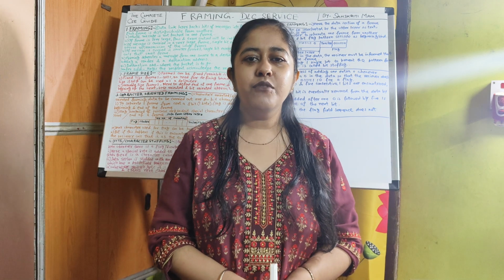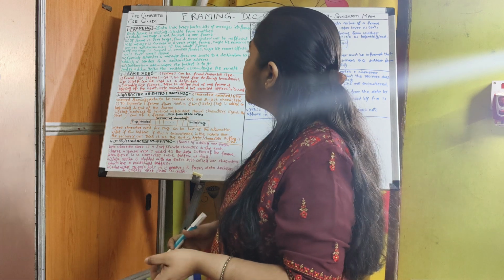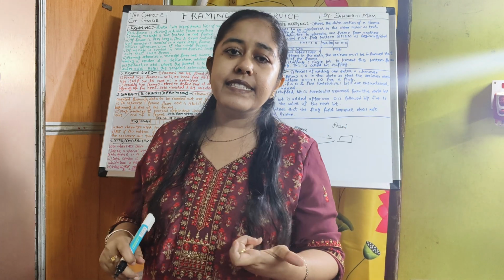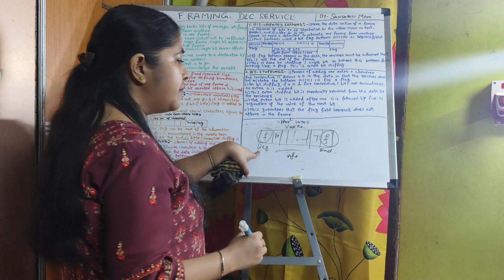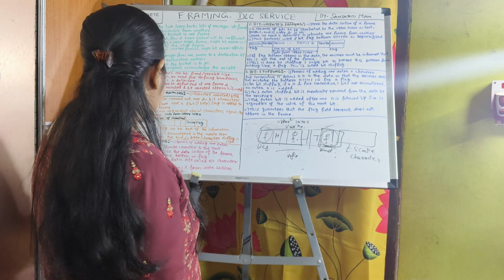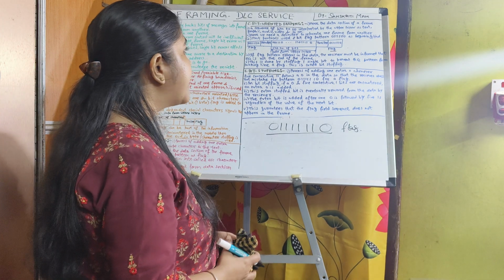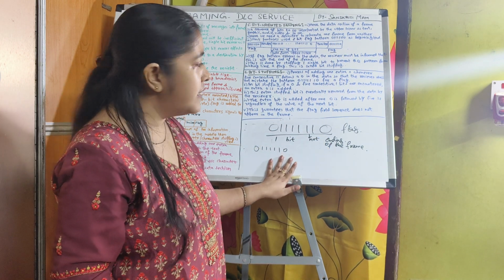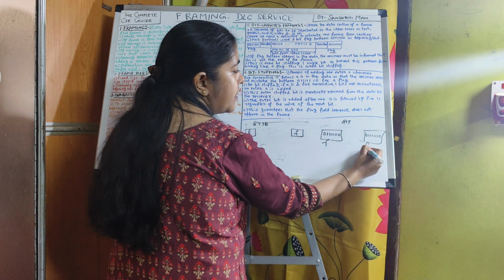Difference Between Byte Stuffing & Bit Stuffing | Framing In Data Link Layer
Are you confused about the difference between bit stuffing and byte stuffing? In this video, we'll break down the concepts of bit stuffing and byte stuffing, two essential techniques used in digital communication systems. We'll explore the purpose of each method, how they work, and the key differences between them. Whether you're a student of computer science, a networking professional, or simply curious about how data is transmitted, this video is for you. Learn the fundamentals of bit stuffing and byte stuffing and take your understanding of digital communication to the next level.